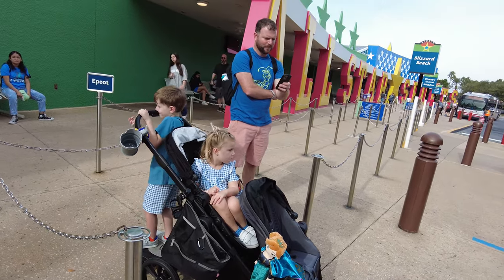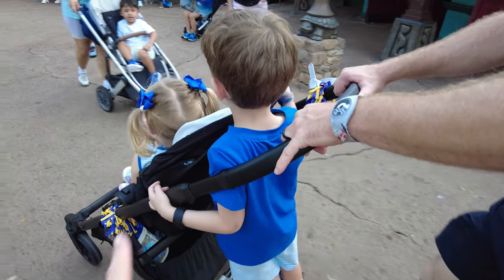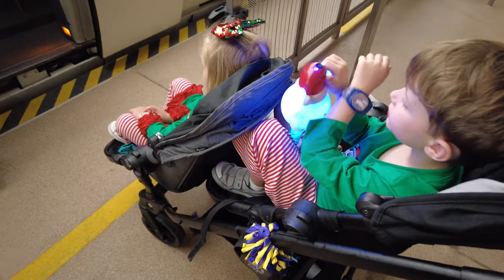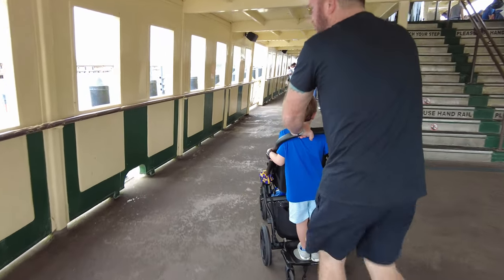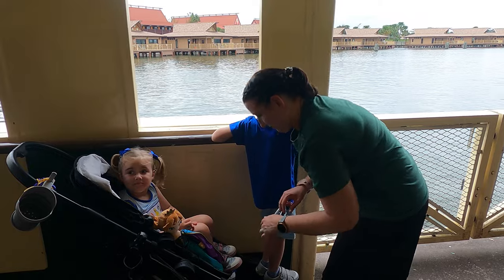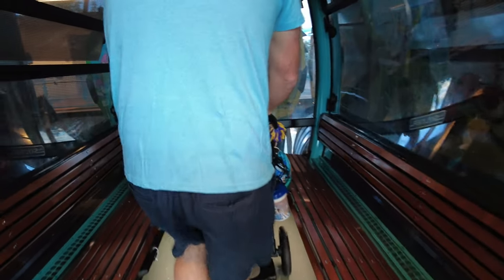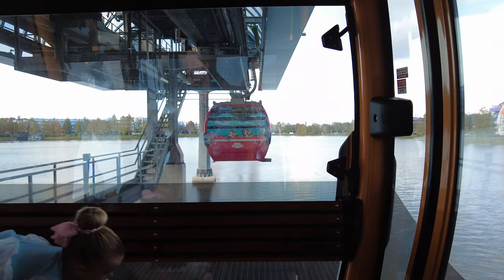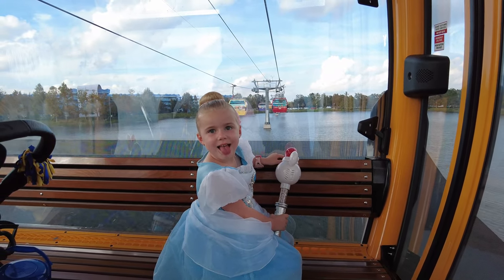How to get a Double Stroller on Disney World Busses, Monorail, Boats, and the Skyliner!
Here is my updated video for taking a Double Stroller onto Disney World transportation. I'll show the busses, monorail, Ferry boat from the TTC at Magic Kingdom, and the skyliner!

Filmed with DJI pocket 2
Second Seat Kit
Glider board